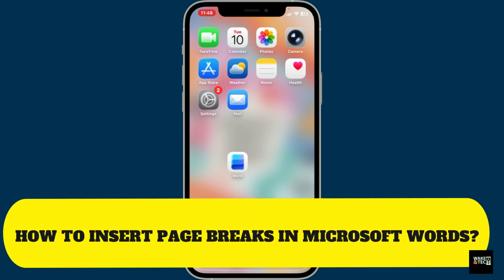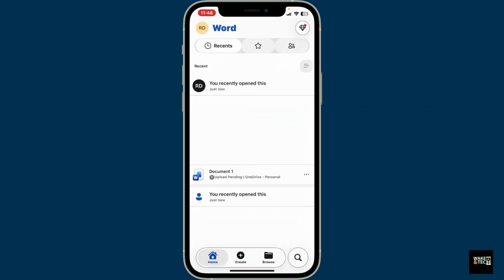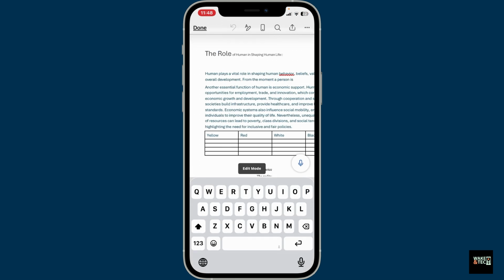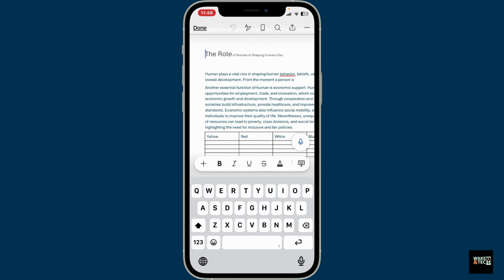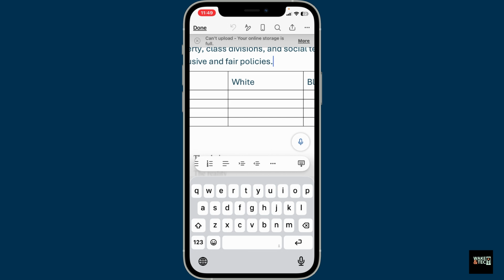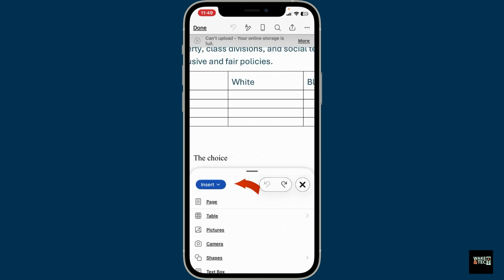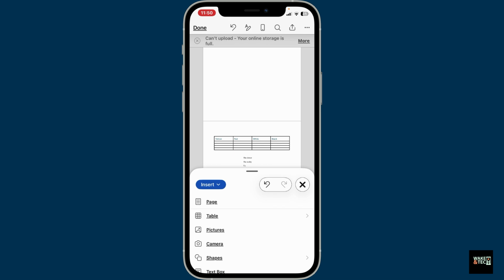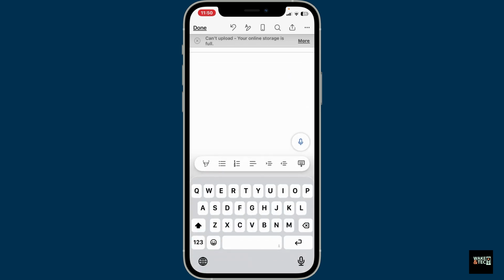How to Insert Page Breaks in Microsoft Word Mobile 2026?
Want to make your Word documents more organized on your phone? In this easy tutorial, I’ll show you how to insert page breaks in Microsoft Word Mobile. Perfect for students, professionals, or anyone creating long documents on the go!